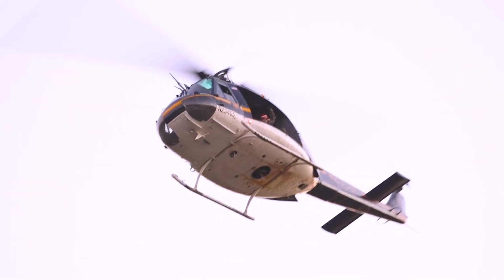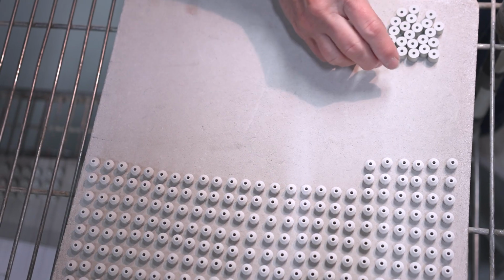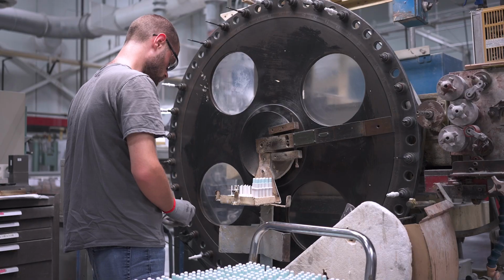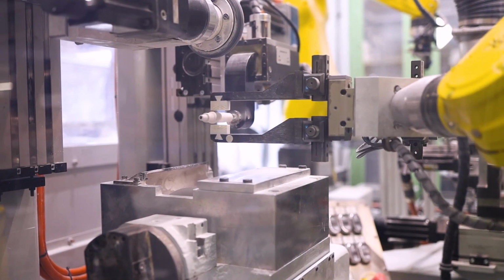Champion Semiconductor Technology